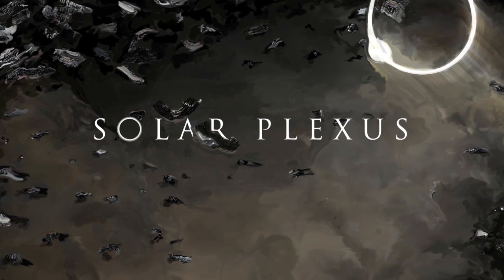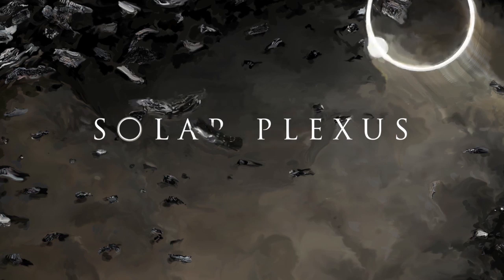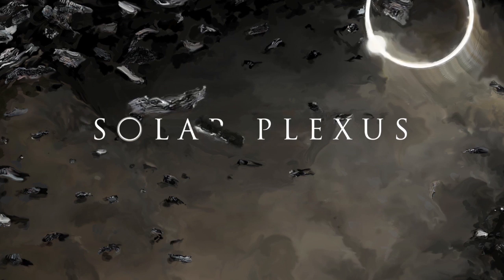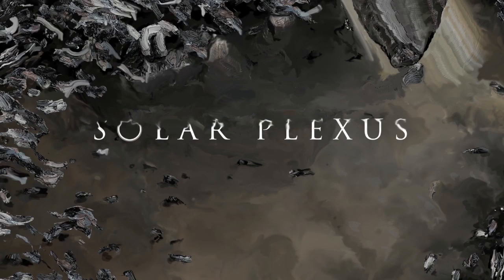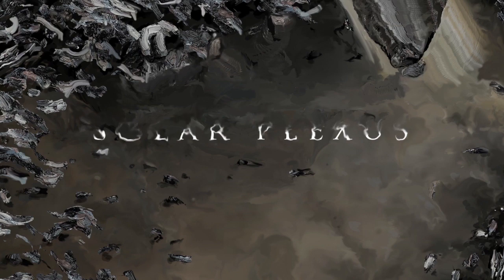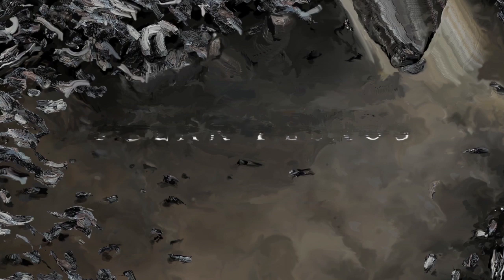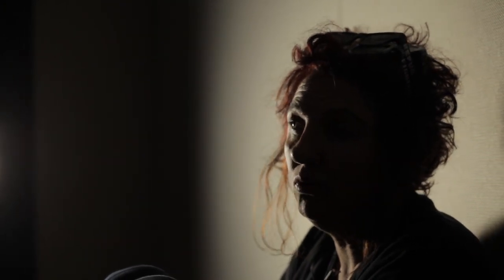The Visionary Brusher Game, a solo exhibition by Janine Allen: Solar Plexus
The exhibition, The Visionary Brusher Game, by Janine Allen, aka The Brusher, showcased animations, paintings, drawings, conceptual photography, performance, photomontage and installations. The Brusher continuously shapes herself when she generates creative strategies to challenge consumerism and media. The exhibition dealt with the core element of being human and creative – the play of the imagination. The artworks on show formed an arts play-deck unfolding in a painterly and philosophical meta-game. The exhibition was a culmination of work done since 2009.

Janine Allen is a philosophically minded painter and intermedia artist. She is a senior lecturer at the University of the Free State, and has almost completed an interdisciplinary doctorate in interactive visionary art and art philosophy.

Janine views her work as serious play (Latin: serio ludere). She sees herself as a painter, but loves playing with diverse media: “Currently I focus on intermedia art and play philosophy. In intermedia art artists do not only mix the traditional art disciplines like sculpture, drawing, painting and printmaking, but also aim to integrate art with disciplines outside the conventional art domains, for example mixing painting with literature, history or science. I have always had a keen interest in alchemy, the pseudo science from which science developed. Other disciplines are history, media theory, Neo-Marxist philosophy and film theory. I am in a conceptual phase and am currently mining into all of the above-mentioned disciplines to create a conceptual art exhibition that I consider as an interactive art-play deck.”

Currently Janine’s art deals with technological systems, geo-politics and the human versus technology relationship: “As humans, we tend to think that technology is going to become a future threat like we see in films like The Matrix, Cloud Atlas and District 9, but we tend to forget what influence technological systems have on us today. I am interested in how the movement of our bodies is affected by using computers, for example how we make new sweeping motions while working on tablets or cell phones.”

Janine’s current art also comments on consumerism and the negative effects of capitalist industry. She sees herself as a painter or a ‘brusher’.  Through playing with different painterly forms, she paints or ‘brushes’ against consumerism’s flow. She recently created an art installation called The Brusher versus ‘real’ 3D: “In the installation I have painted storylines and altered movie quotes on 3D glasses to make viewers aware that we must foremost use our thinking skills to gain a better understanding of life. I am arguing that we have to use inward reflection rather than depend on technology to think and see for us!”  This installation is also a play on the theme of blindness and insight.

Janine loves collecting stones and picking up the junk discarded by people on the beach. In a recent performance piece, Blue Africanese: “You can see a blue wall in my studio that I have decorated with porcelain shards, fossils and stones. I imagine it is a type of an art portal.”

The exhibition was on show from 12 July  until 21 August 2016 at Oliewenhuis Art Museum.

Oliewenhuis Art Museum is a satellite of the National Museum, Bloemfontein, an agency of the Department of Arts and Culture.